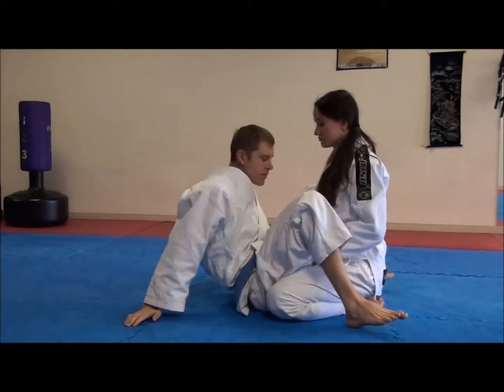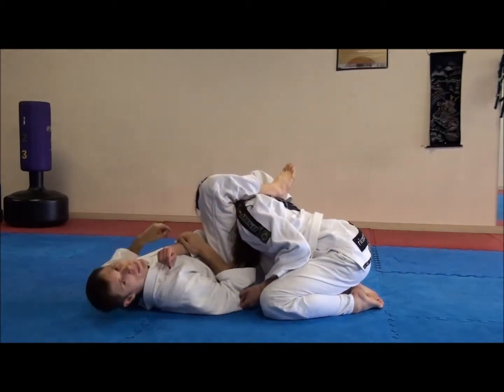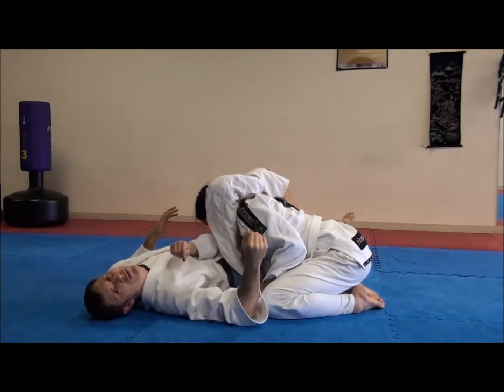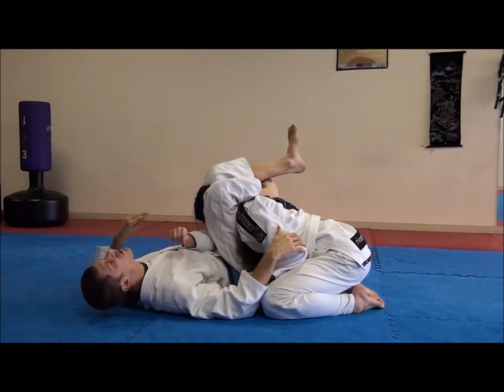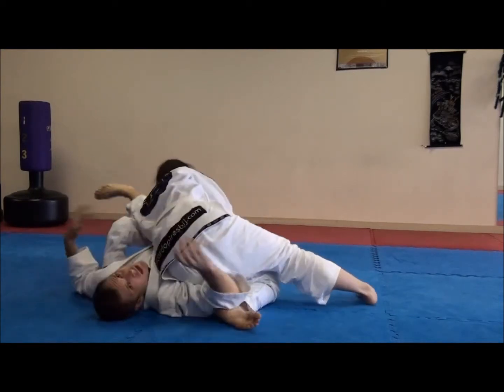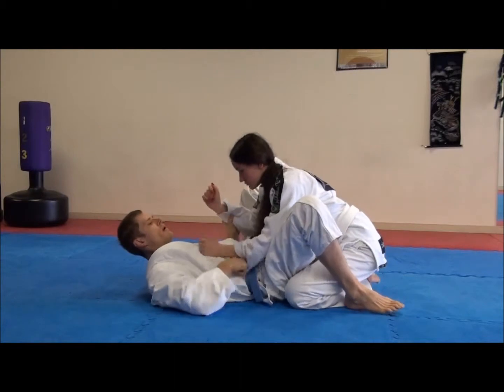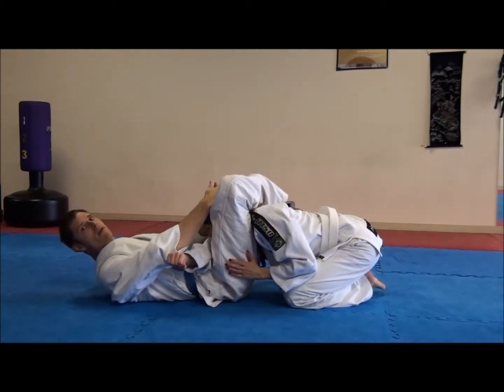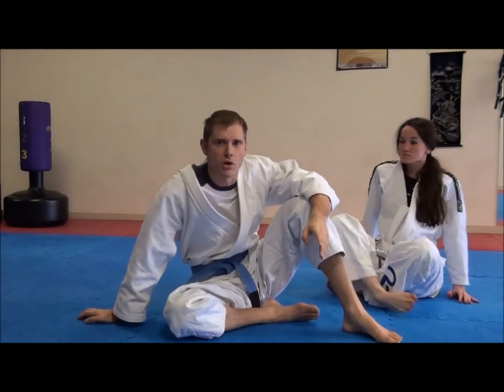Triangle Tip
An easy tip I learned recently that made a big difference in my triangle choke